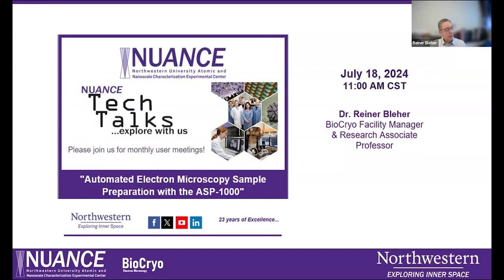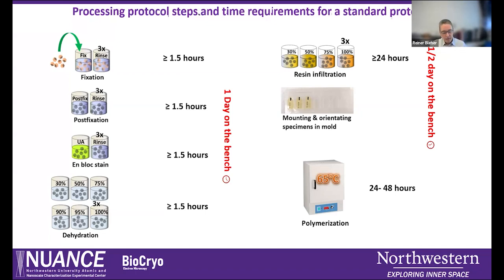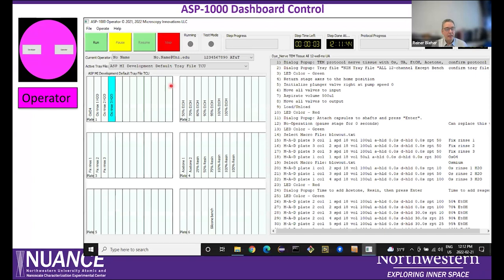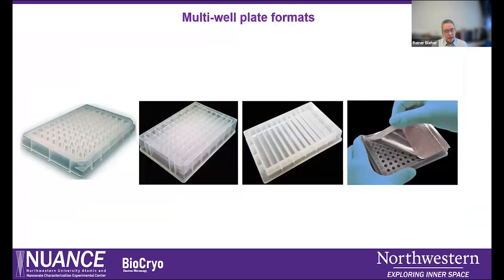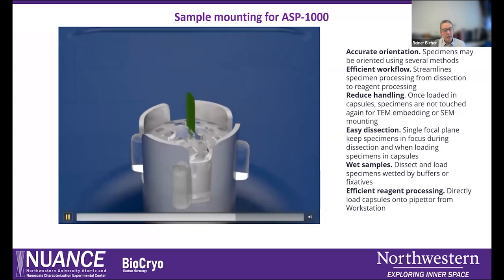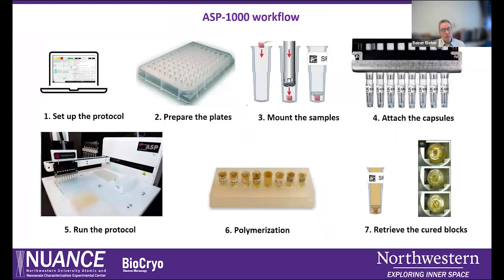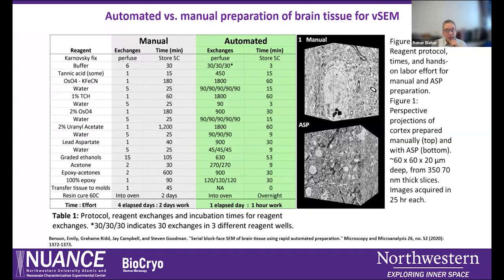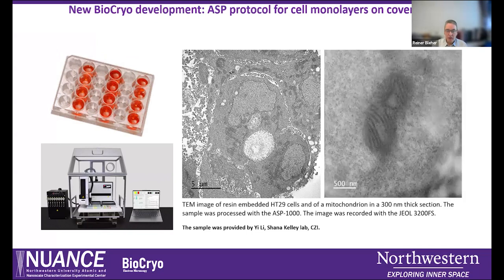Tech Talk: Automated Electron Microscopy Sample Preparation with the ASP-1000